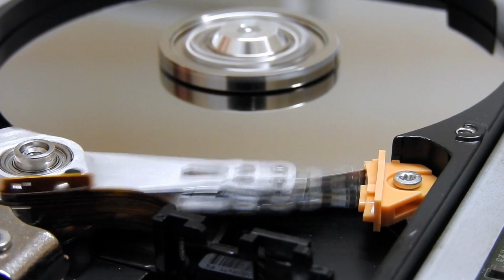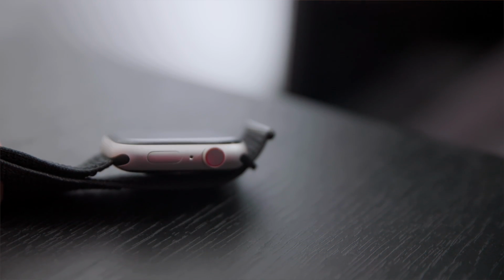Learn how to Swift Code at the American Institute of Applied Sciences in Switzerland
Get certified in Swift at the American Institute of Applied Sciences in Switzerland, an Apple Authorized Training Center for Education.

Embark in short courses and learn about the basics of programming with Swift, the basic data types, functions, structures, classes, and much more. You will learn how to use Apple’s UIKit to build a basic app, and you will run it on your personal iPhone.

The interactive sessions at AUS will allow you to learn about a few of the concepts each day and put your new skills into action.

This is a great starting point if you want to get into app development for iOS. You will be able to expand your skills from here easily. However, don’t expect to be an expert on Swift programming after this week.

Upcoming Course Dates:
Weekend 1: 17-18 June 2023
Weekend 2: 24-25 June 2023